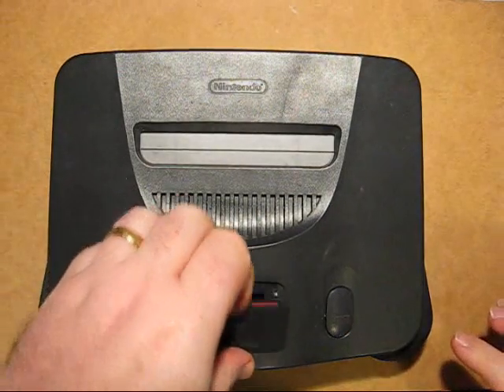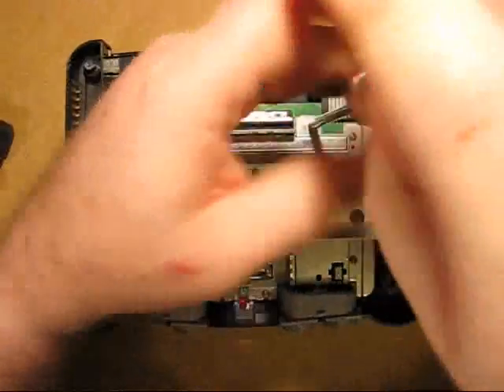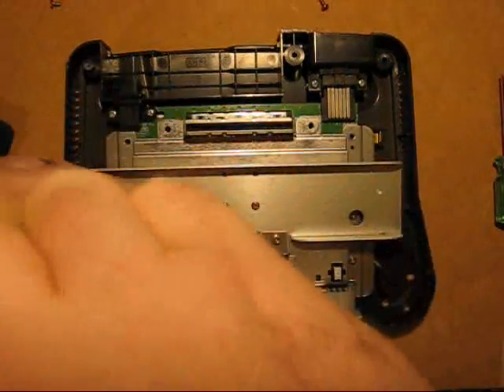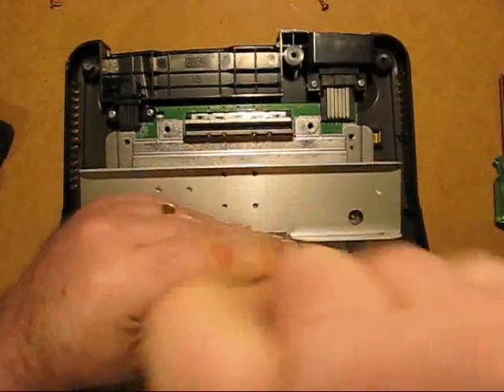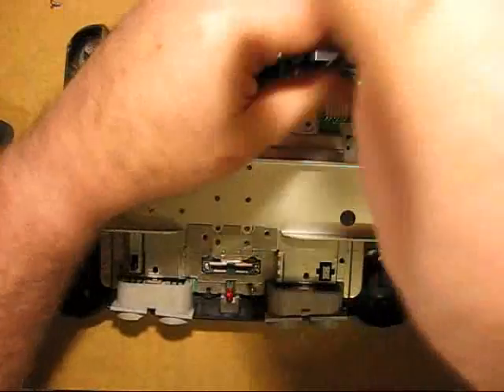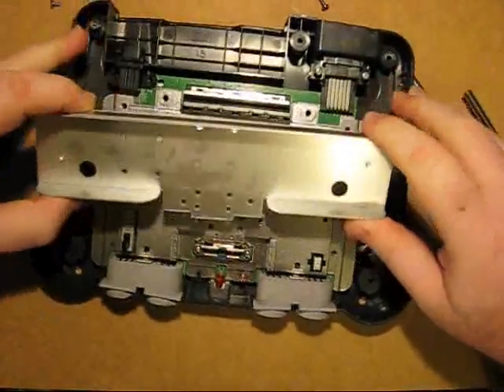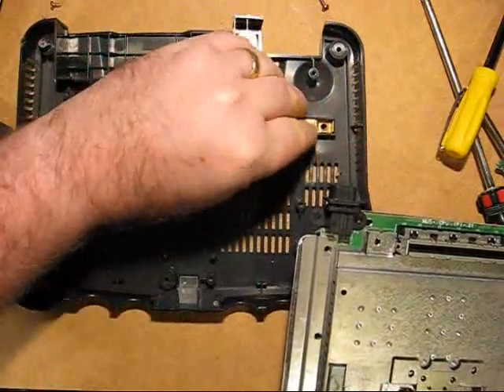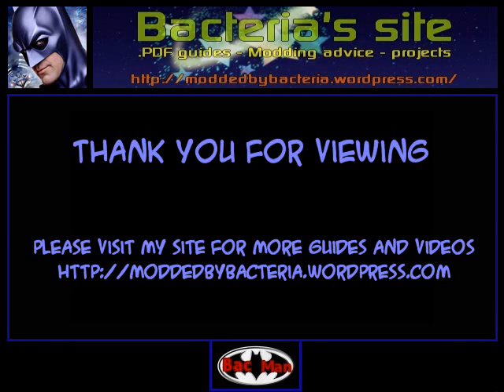N64 log - 1 - Opening the N64 and removing the board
This process only takes 5 minutes to open the system up and expose the N64 motherboard.